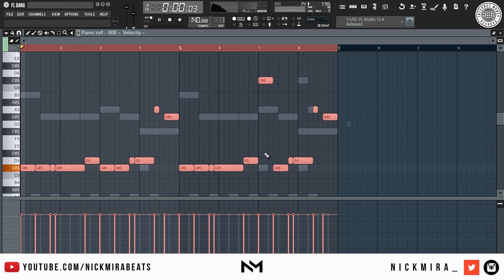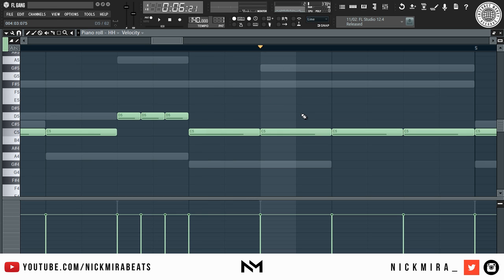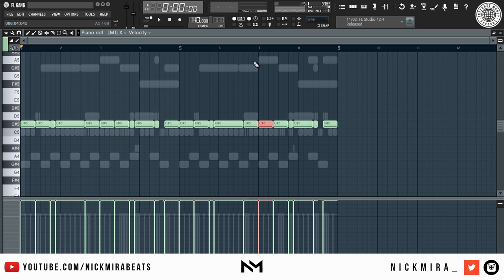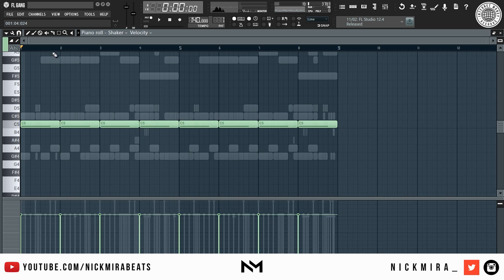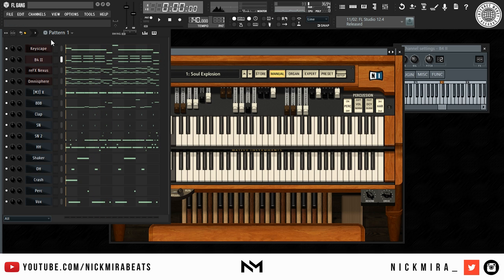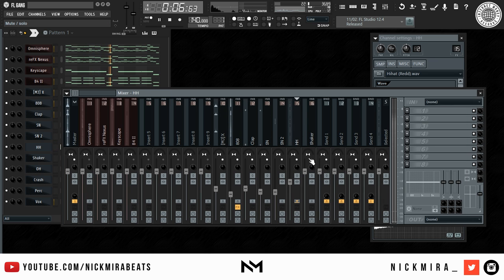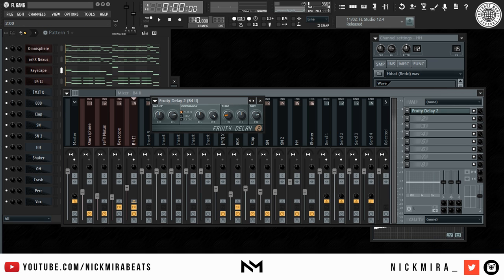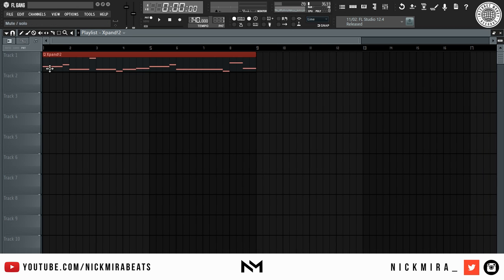How To Make A 21 Savage Type Beat (FL Studio Tutorial)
This Tutorial is done by Nick Mira showing you how to make a 21 Savage styled instrumental.

How To Make A 21 Savage Type Beat
21 Savage
21 Savage Type Beat
FL Studio Tutorial
FL Studio
Producer
Atlanta
FL Studio 11
21 Savage Instrumental
Making A Beat
How To Make A Hip Hop Beat
Make Beats
How To Make A Beat
Savage Mode
Making Beats
Type Beats
Tips
How To Make Beats
Music Theory
Plugins
Software
Type Beat 2016
Type beat
FL Studio 12
Image-Line
Makes A Beat
Tutorials
Tutorial
Trap Beat
Trap Instrumental
Internet Money
Nick Mira
Tutorial